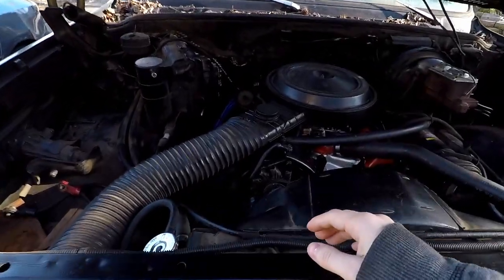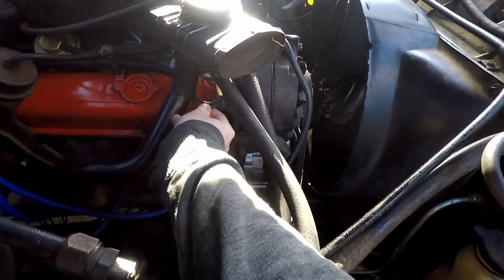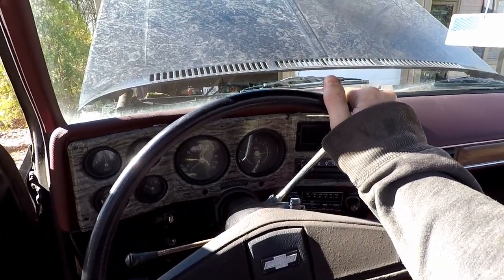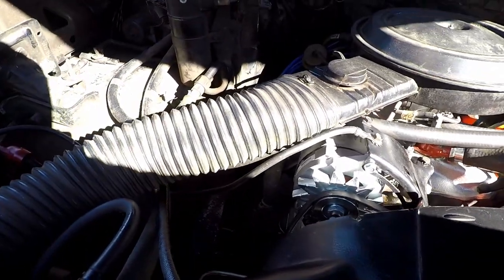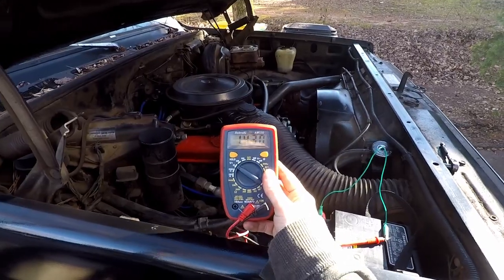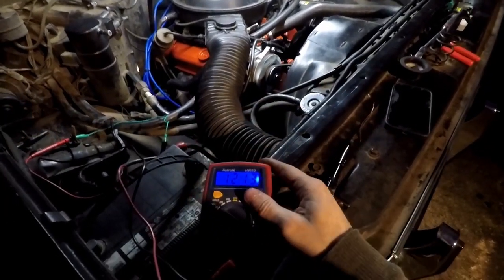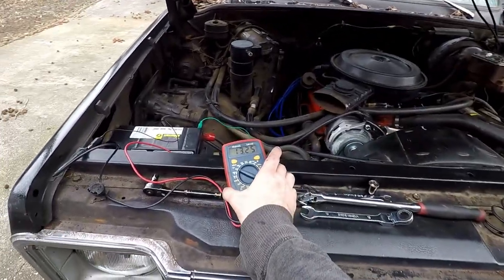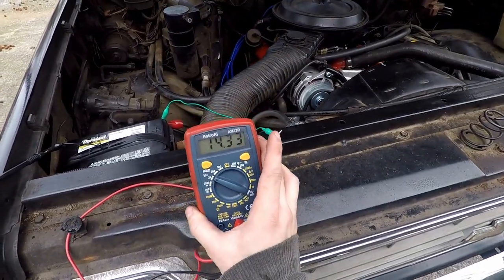Chevy C10 Battery Not Charging Diagnosis And Fix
In this video I diagnosis and fix the battery not charging in my 1975 Chevy C10. I go through the charging system on this truck and this GM 3 wire internally regulated alternator. In the end we eventually find the issue and it surprised me.